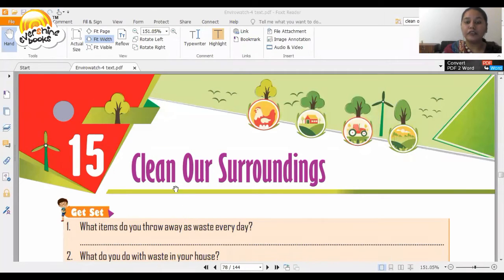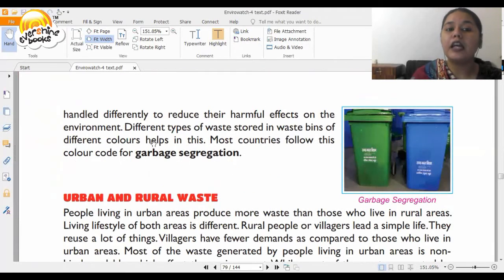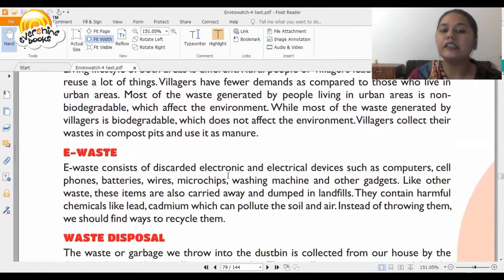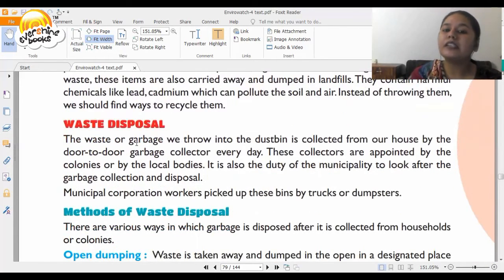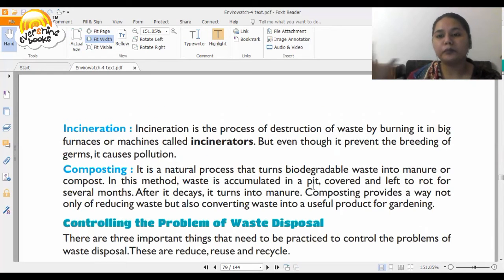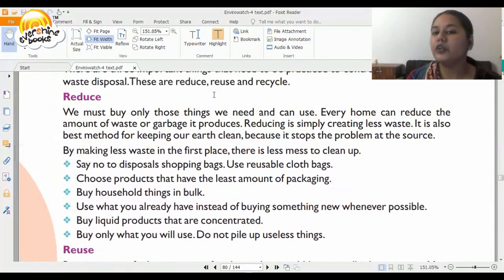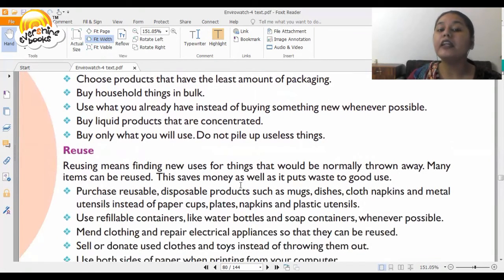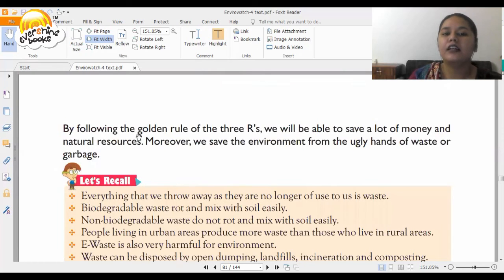Clean Our Surrounding | Chapter 15 | Shelter | EVS | Enviro Watch 4 | Class 4 | insta LEARNING